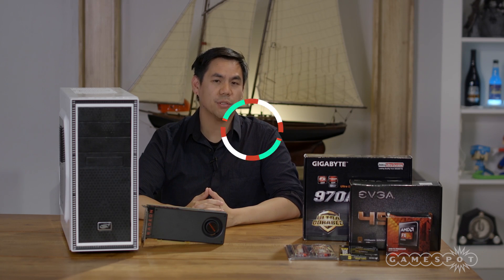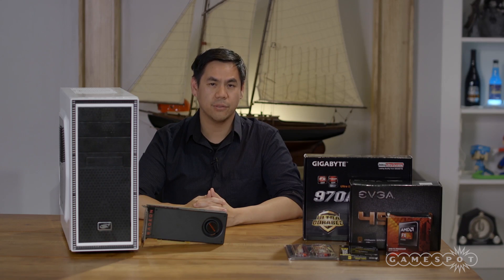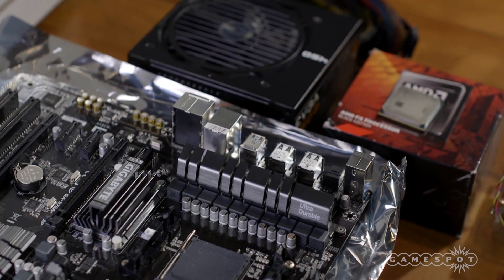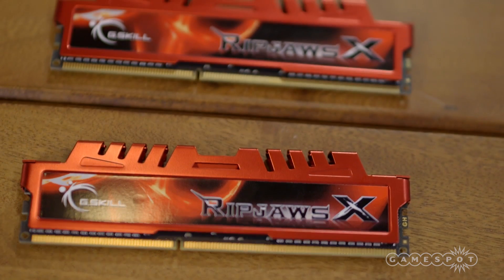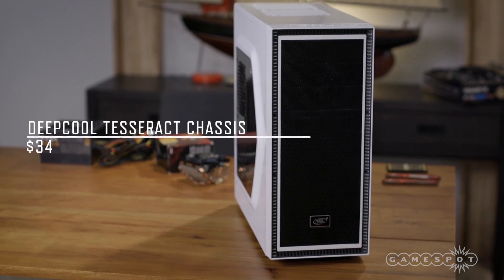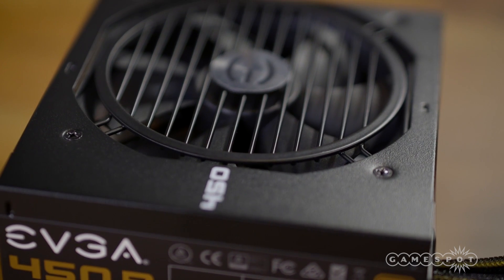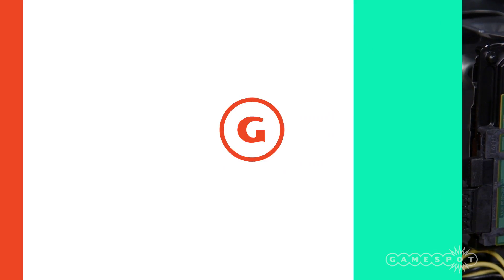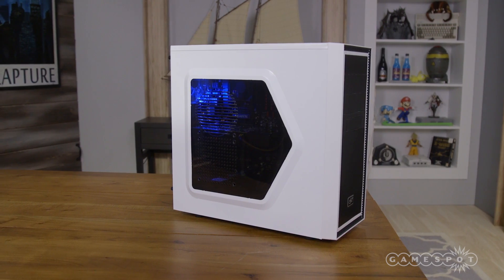Build a Cheap $700 VR PC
Here’s proof that you don’t need an exorbitant amount of money to build a PC powerful enough for VR.